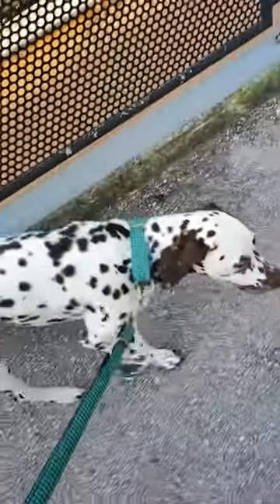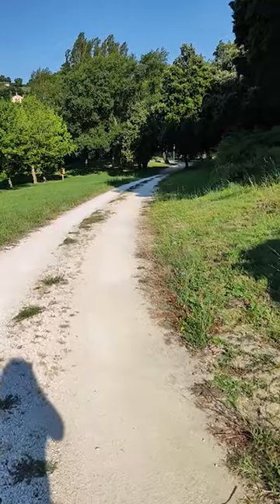Daily dog ​​life of a dog mom, a dalmatian and a little poodle part 3 - tips for leash training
Daily dog ​​life with dog mom Sabrina, Dalmatian Balmain and little poodle Burberry. Sabrina gives helpful tips on leash training and dog walking with two dogs.